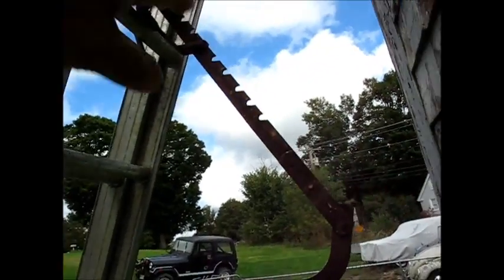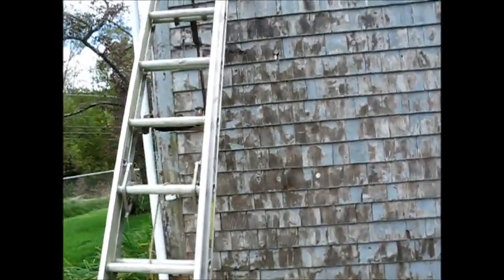Old School Scaffolding